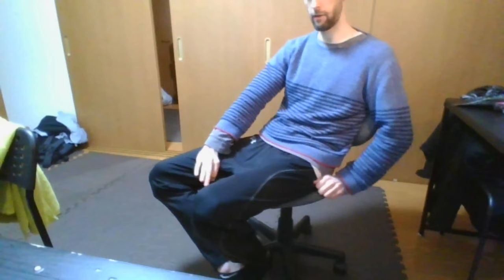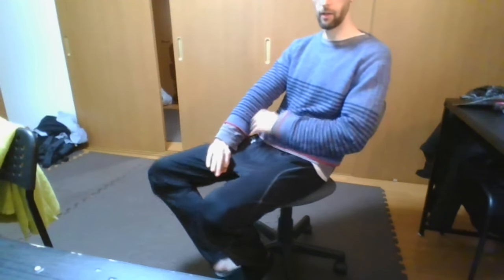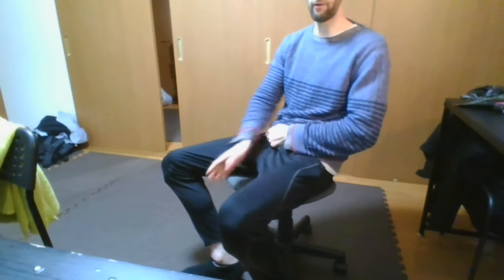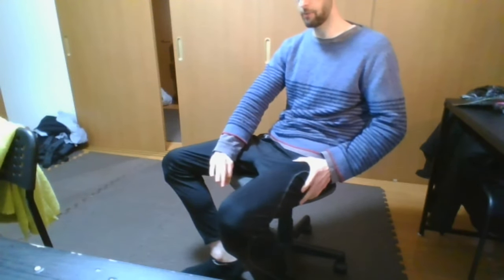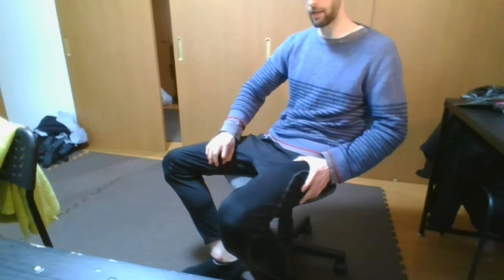Traction by Hand for Peyronie's Disease (Manual Traction)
(Includes discord)

WARNING: Never do traction while erect! It should be performed flaccid, as it is with a device. Be gentle and perform at your own risk.